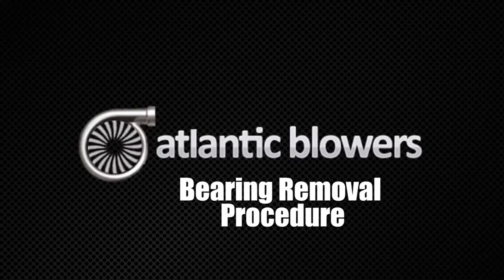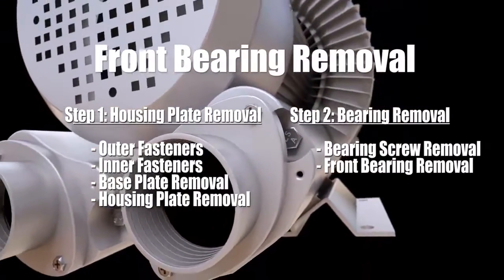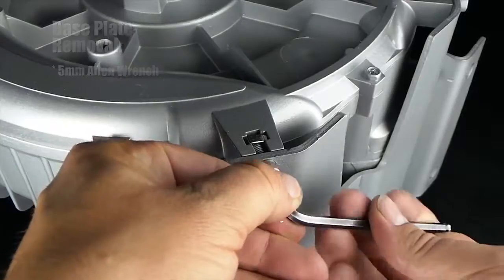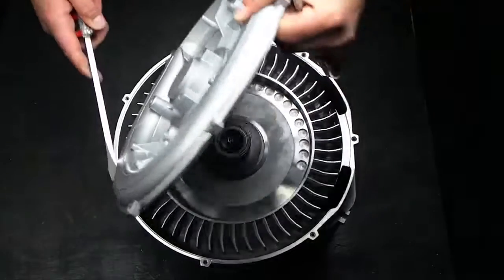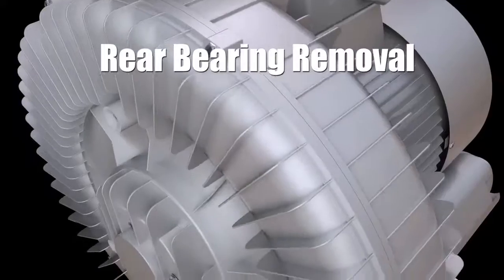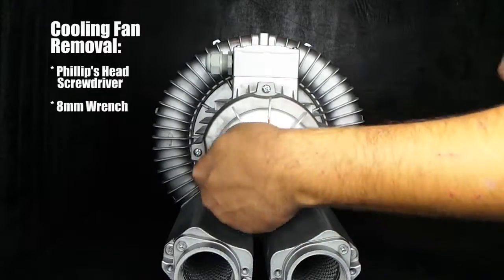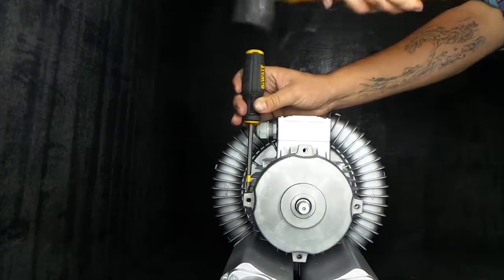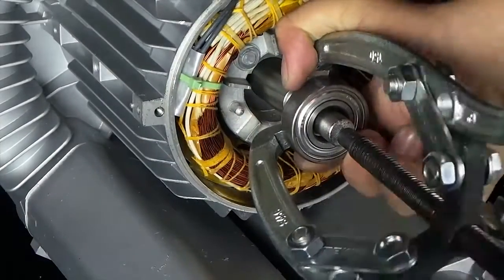Atlantic Blowers - Bearing Replacement Procedure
This video demonstrates how to remove and replace the bearings inside your Atlantic Blowers Regenerative Blower. If there is a strange noise coming from your blower, it is likely that the bearings are going bad.

Bearing failure is caused by 2 things. One: Excessive heat, in which case the application needs to be reviewed to find the restriction that is generating the heat. Two: contaminants are entering the blowers air line. We have inlet and inline filters available to remedy this issue.

Inquire with us to provide you with the correct bearings for your specific blower